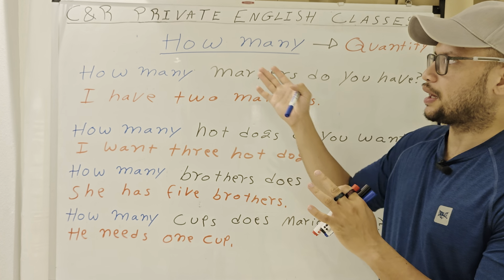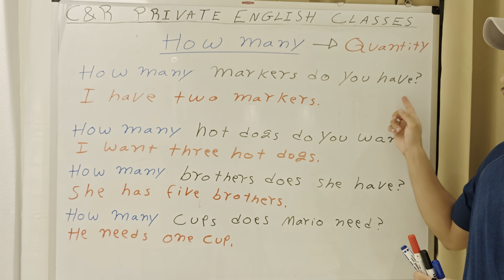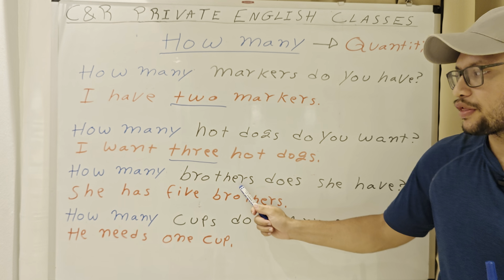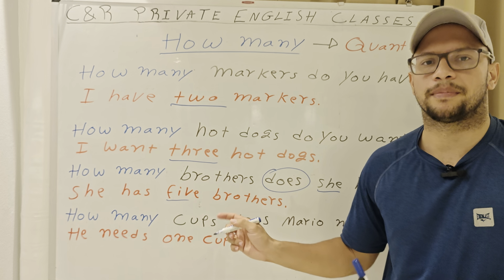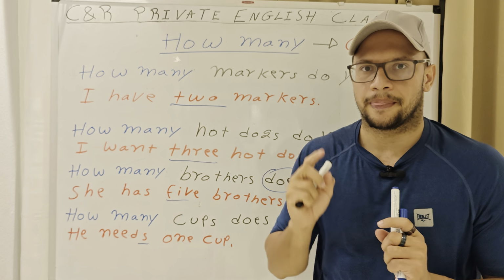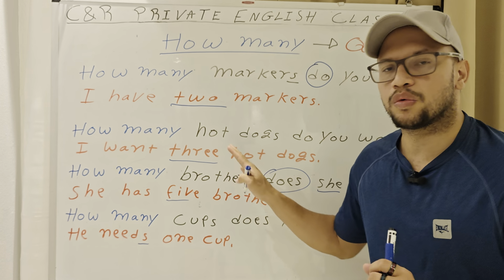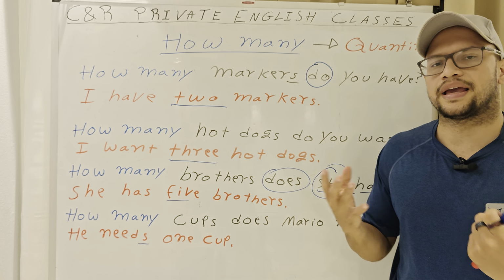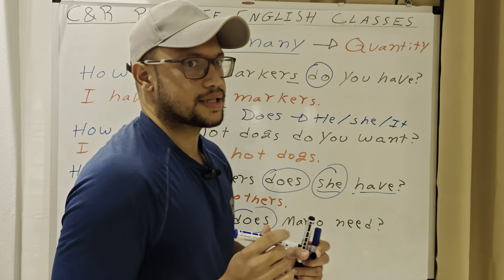Ask About Quantity! | Easy "How Many" Questions in English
C&R PRIVATE ENGLISH CLASSES
How many fingers do you have? 🖐️ How many cars are outside? 🚗

Asking about the number of things is super common in English! This quick video teaches you how to use the simple and powerful phrase: "How many?"

We make it easy and clear:

The #1 simple rule for using "How many?" (Hint: It's for things you can COUNT!)
The easy formula to build your own questions.
Lots of clear examples like "How many brothers do you have?" and "How many books are on the table?"
Stop guessing and start asking questions correctly! Master this essential phrase in just a few minutes. ✅

✍️ Practice! Ask us a "How many...?" question in the comments below!